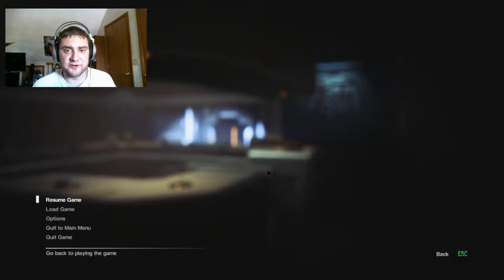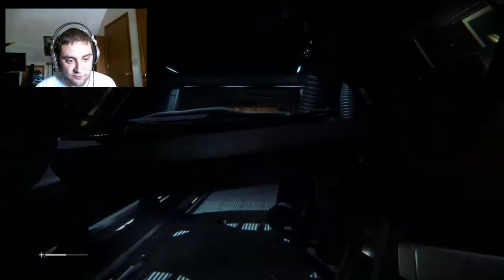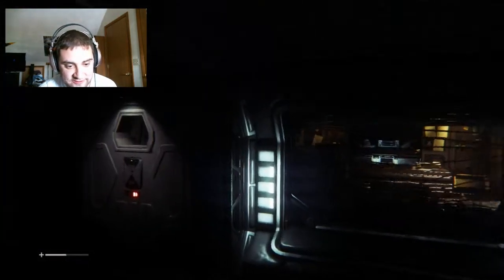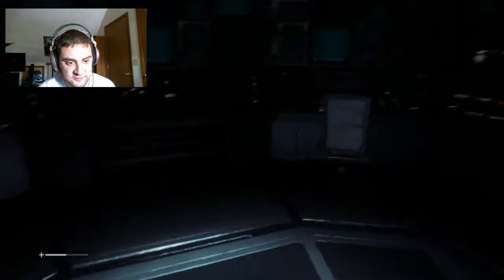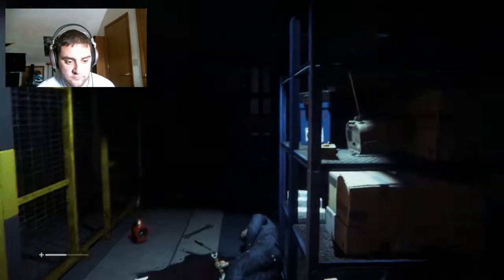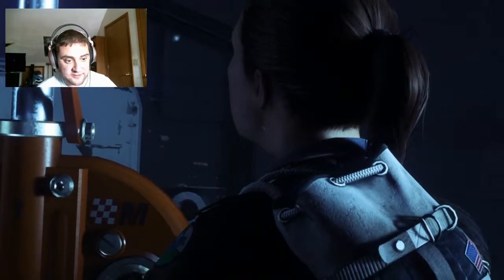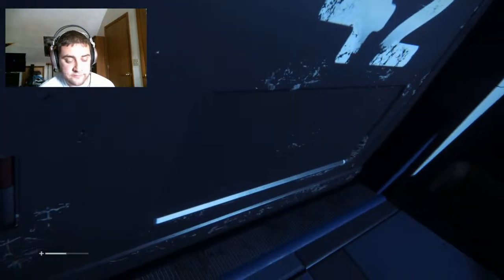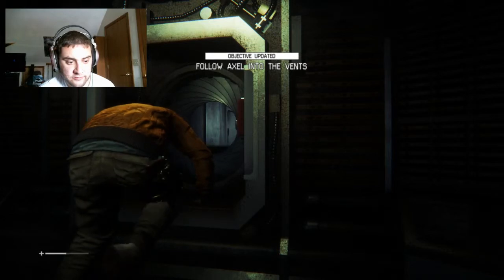Kahuna Plays Alien Isolation #2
Kahuna walks down more dark hallways looking for the xenomorph and makes a friend.